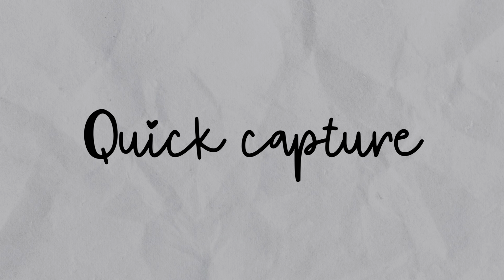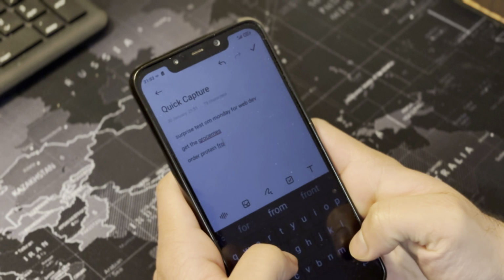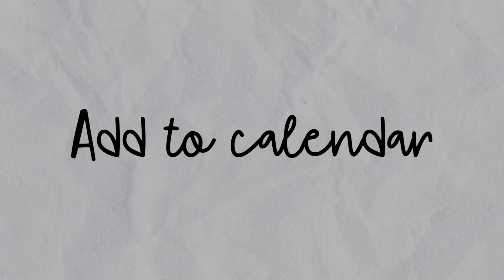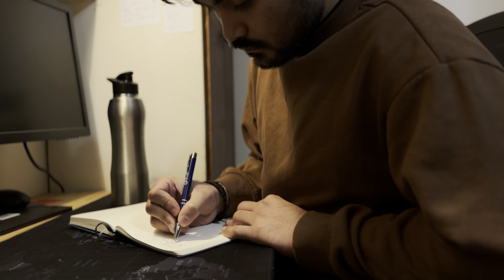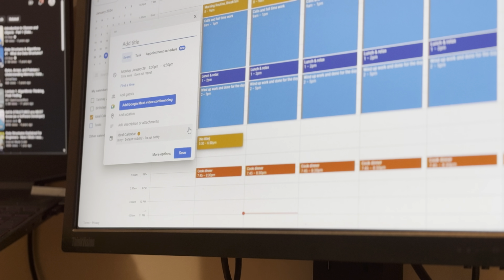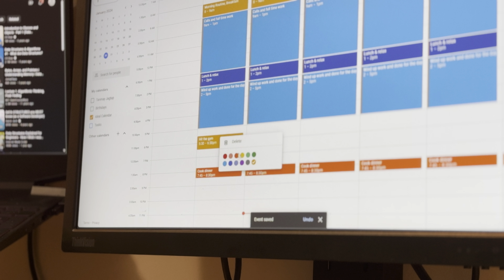Get organized at university/ college | A topper's guide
If you have any doubts about Notion. Let me know and I'll make a tutorial video for you guyss.

Checkout more videos on